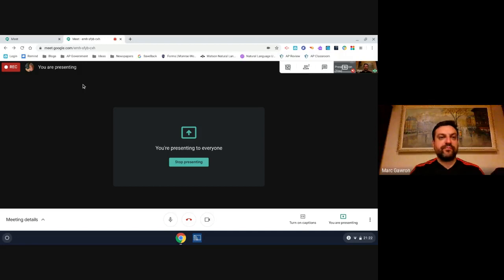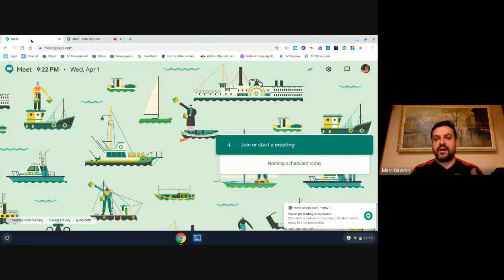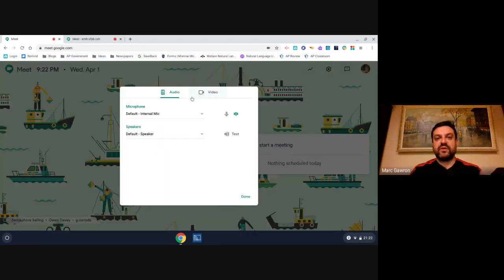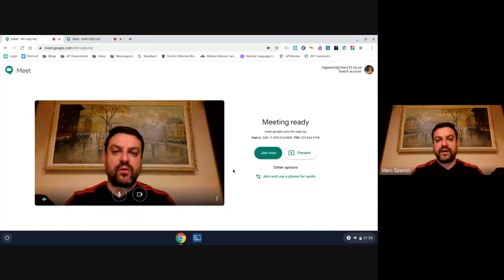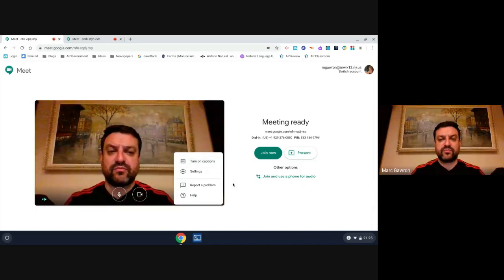Google Meet: Recording and Presenting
This video will so you how to use Google Meet to RECORD a presentation and add it to your Google Classroom.